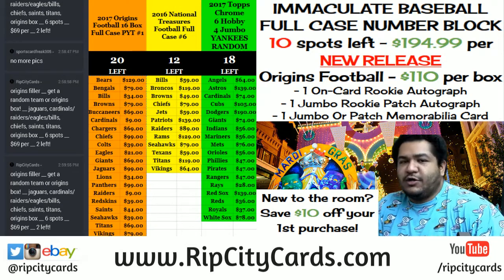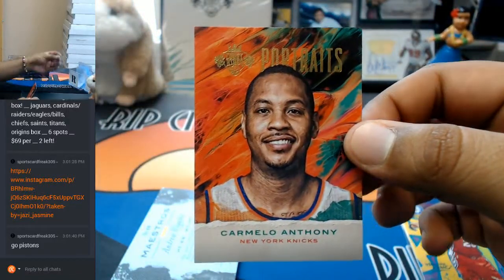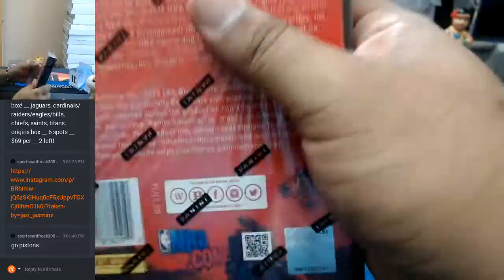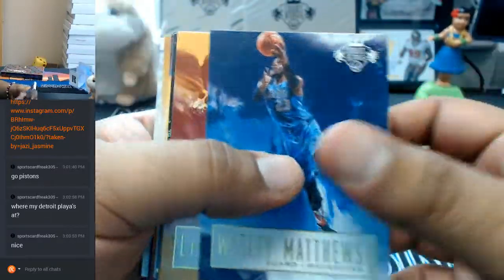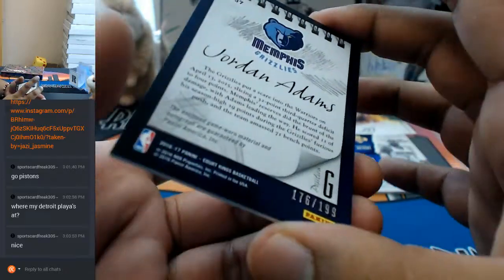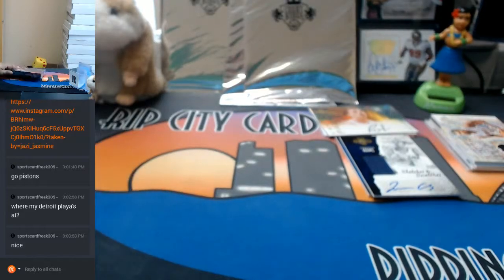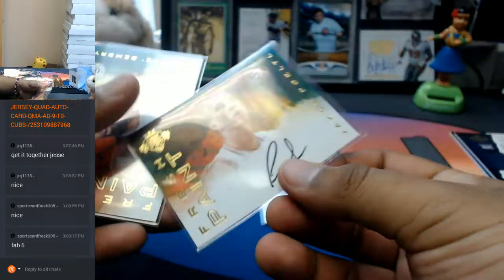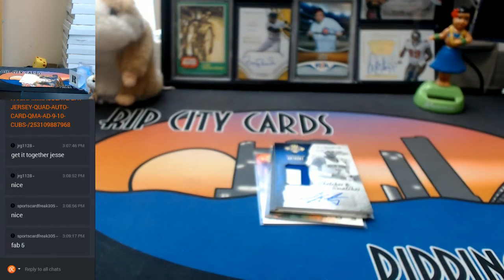2016 17 Panini Court Kings Basketball 4 Box One Fourth Case Break #4 EBAY